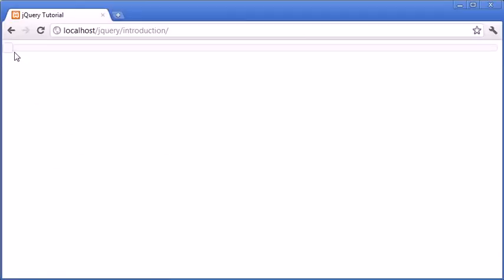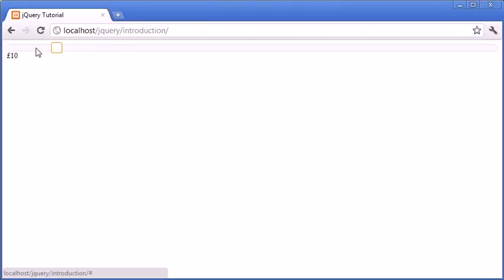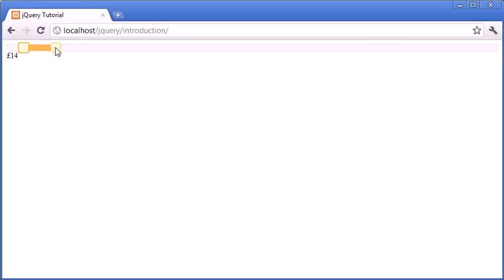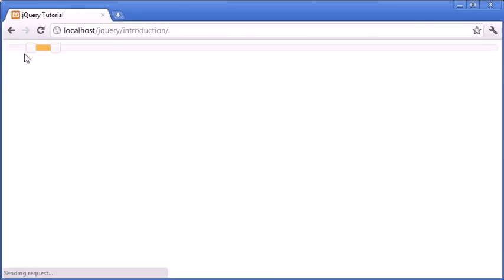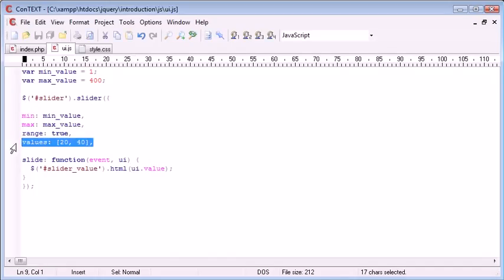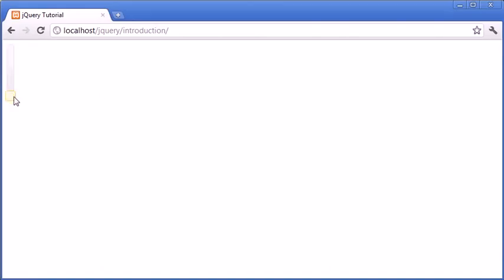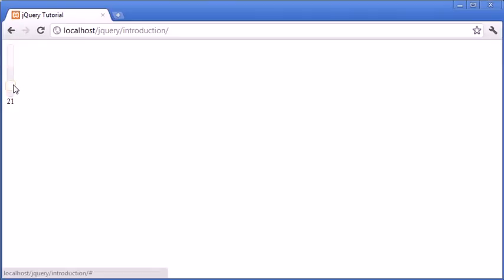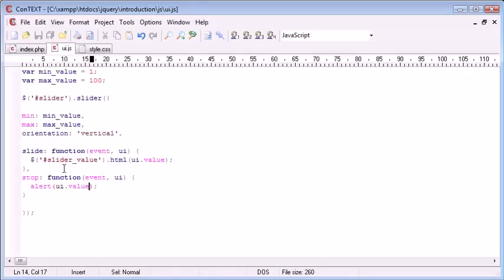162 Slider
jQuery Tutorial